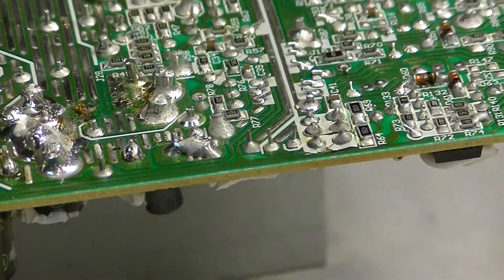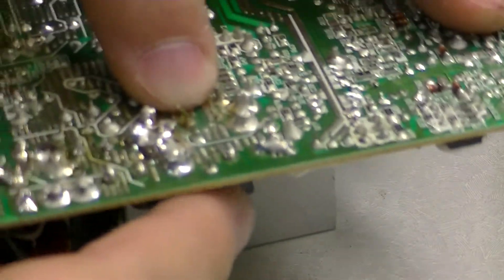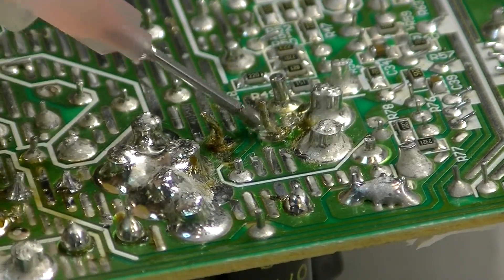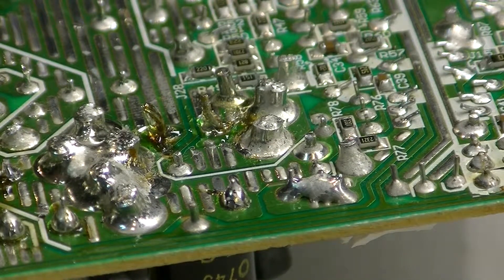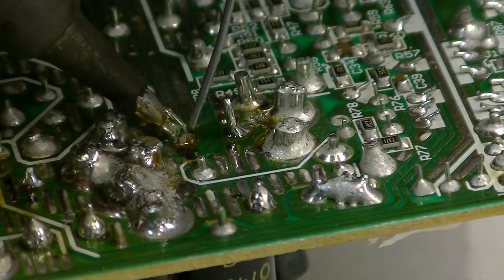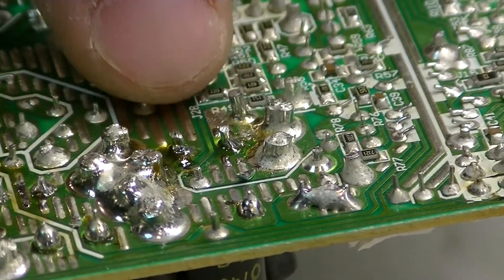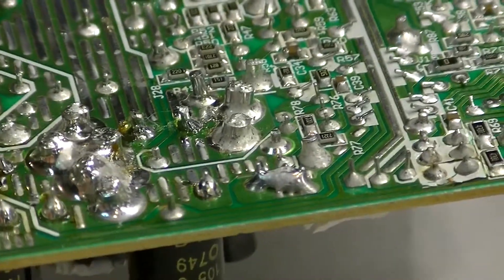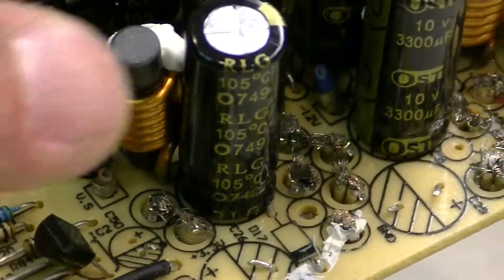Soldering and Desoldering Part 2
This training video will show you some of the techniques used in soldering and desoldering. There are three parts to this tutorial.